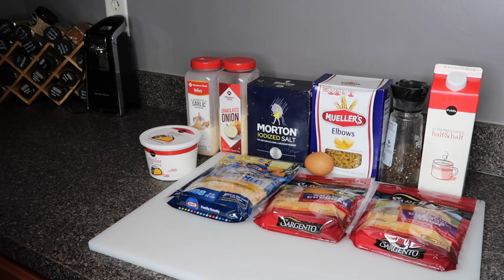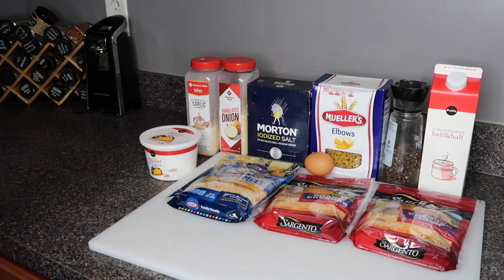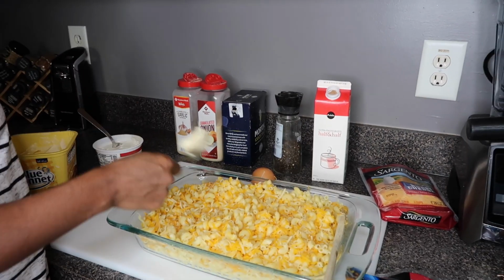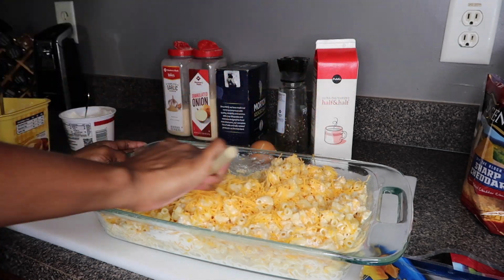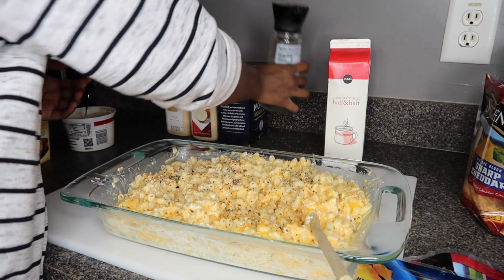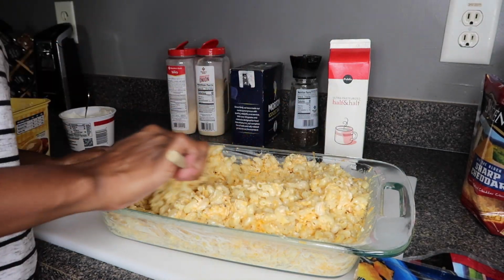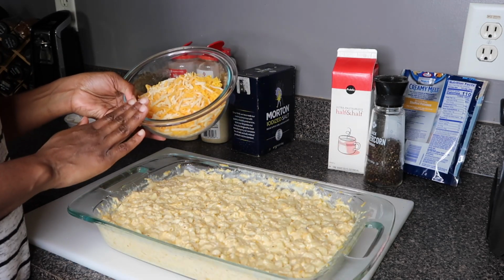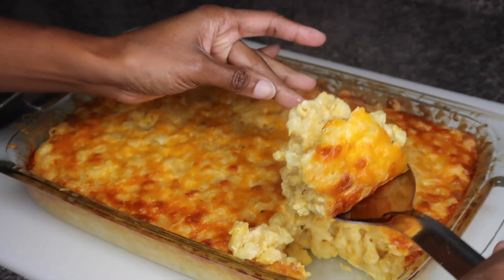Beginners Mac And Cheese | Cooking With Friends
Hey Guys

Welcome to Cooking With Friends , we will have weekly uploads of recipes each week . Our style of cooking is all about tasting as you go verses measuring your food out . Habits that we have learn from our grandma kitchens. Don't worry our recipes are simple to follow .We believe in fresh food no can goods .